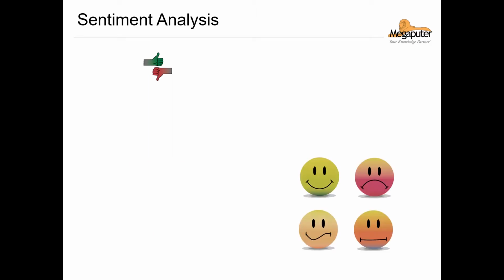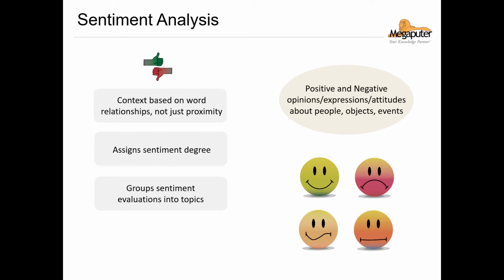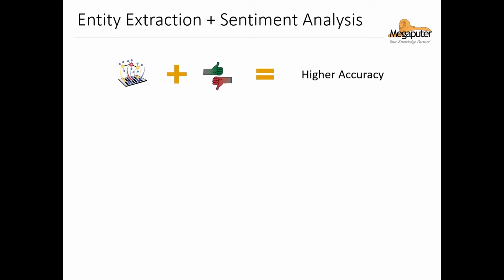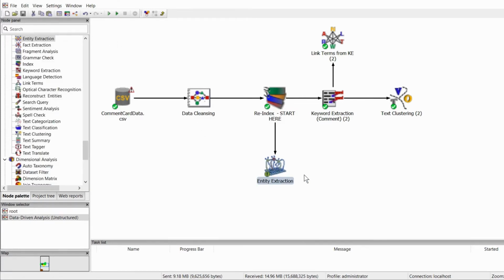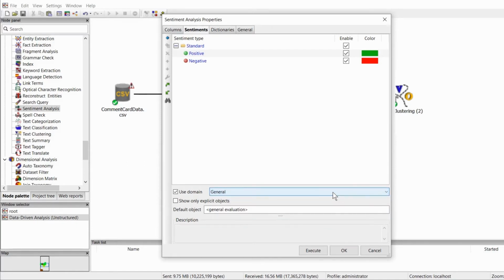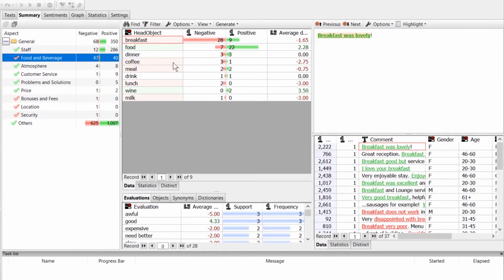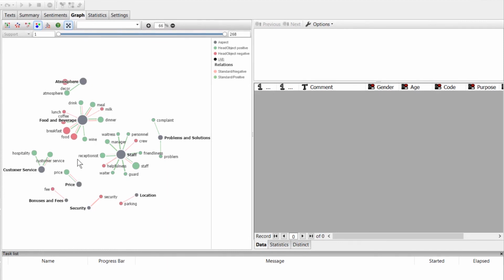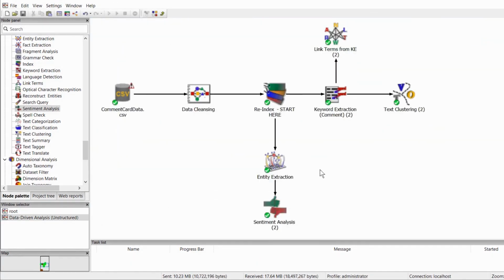Data-Driven Analysis: Sentiment Analysis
Sentiment analysis heavily depends on context. That's why PolyAnalyst provides domain-specific settings for specific industries in case a general evaluation just doesn't cut it. Each domain comes with preset relevant "aspects" (or categories) that are then displayed in tables and charts for an analyst to review.

Hands-on portion: 05:33